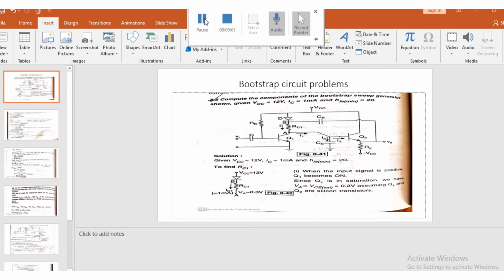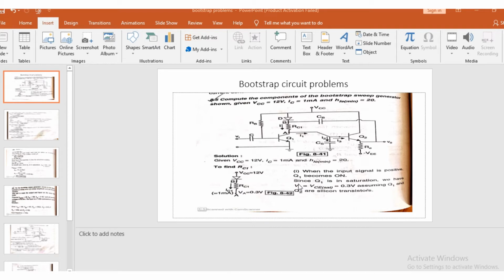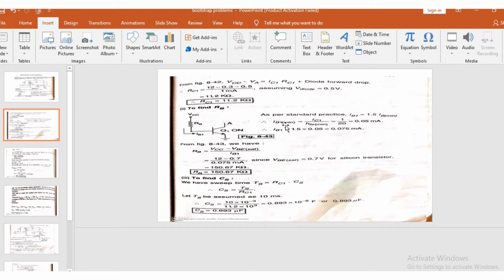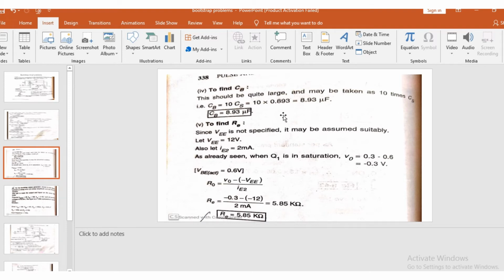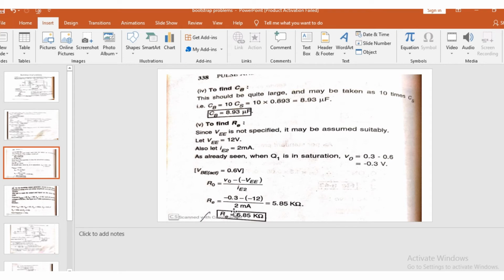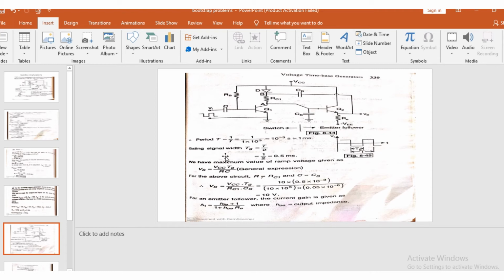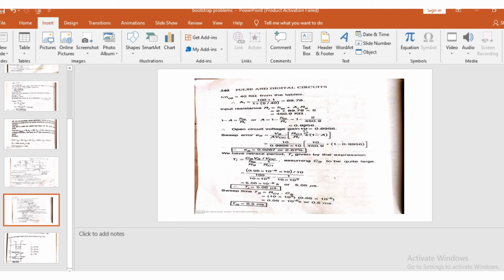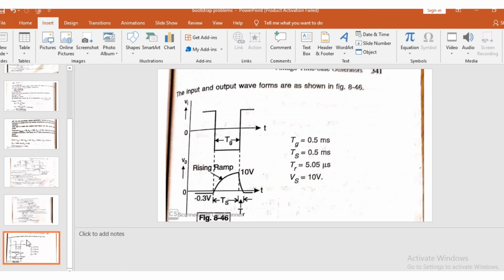Bootstrap sweep circuit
two problems are discussed in this video related to Bootstrap sweep circuit.